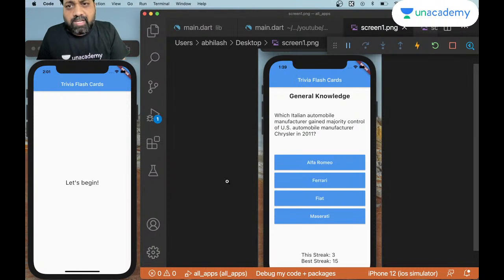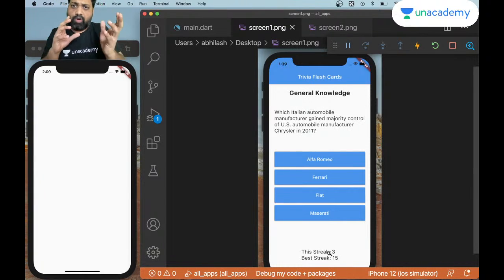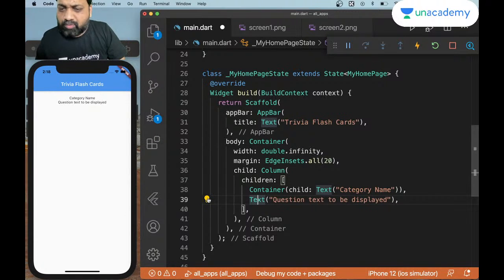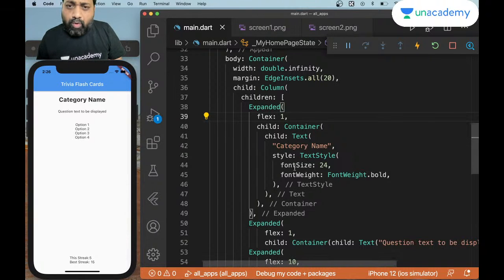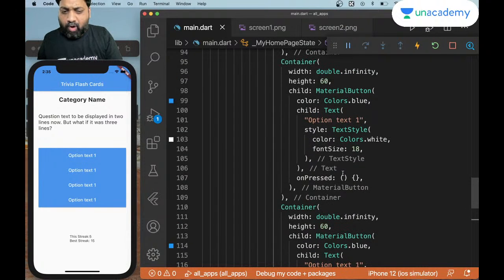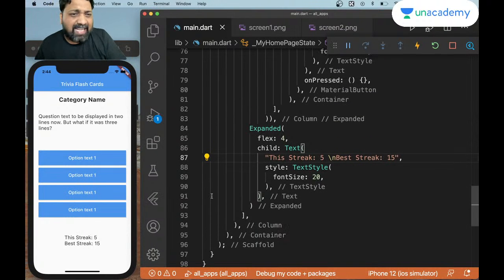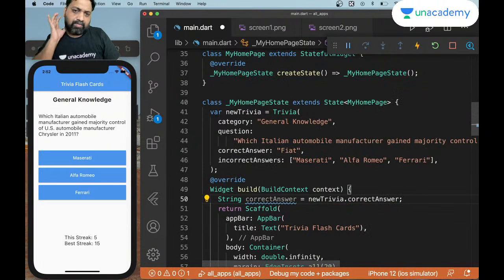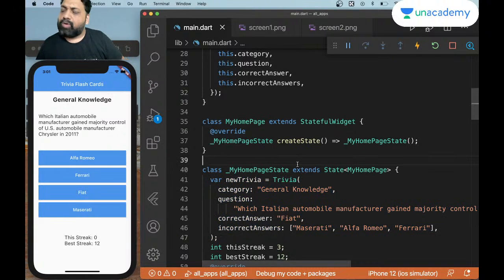[App Design] Design Your Own Flash Card App | Abhilash Purohit | Creative Corner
Wish to get featured on our YouTube channel, use this form to submit us your video assignments

Abhilash Purohit has been in software development all his life. A web app developer for 12+ years, he got into mobile app development 6 years ago and has been constantly learning and creating on both Android and iOS platforms. Abhilash is a specialist in Google’s Flutter platform, of which he has been a fan since day 1 of its availability. Abhilash is also passionate about teaching.

Trivia Quizzes are a lot of fun. FlashCards with questions and answers are a lot of fun too. What if we combine both of them, and create a Flash Card App that allows you to learn trivia? Instead of trying to collect questions and answers ourselves, we will take it from an online source.

Join Abhilash as he takes you through the process of building the fully functional app in two steps -

Step 1: Build the Visual Design
Step 2: Make it Functional

We may even build a system to keep track of Streaks!

Abhilash Purohit is an Educator with Creative Corner and teaches Coding and Game Development on the Unacademy Learning App.